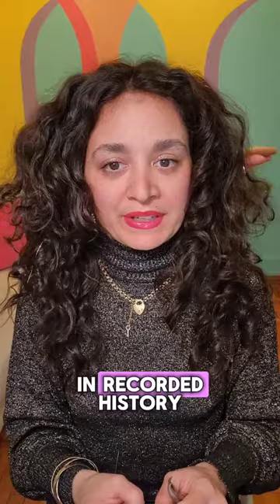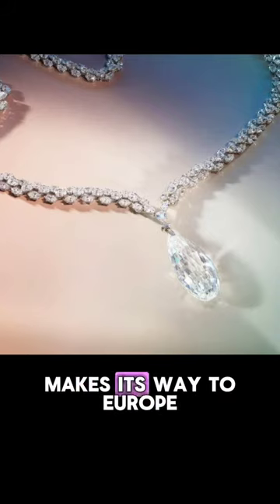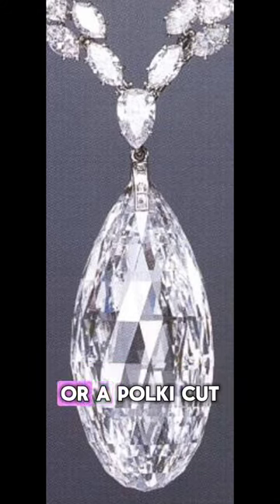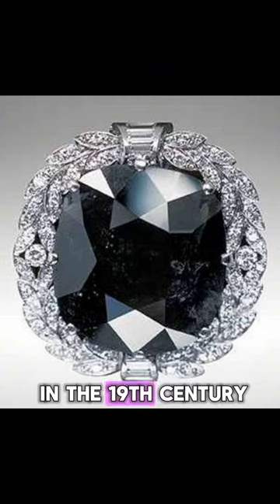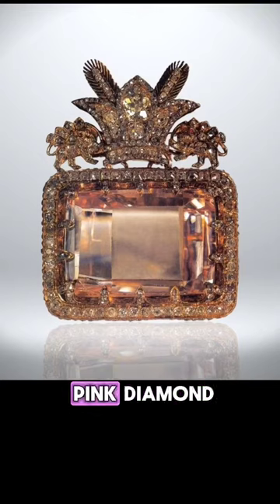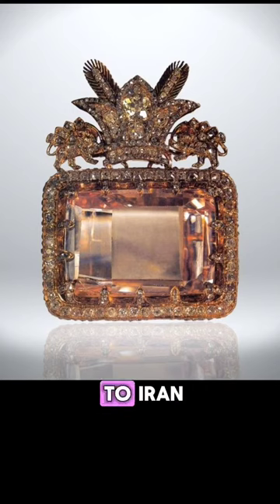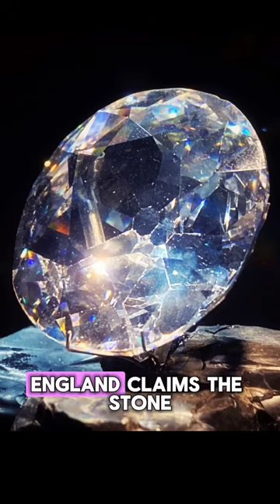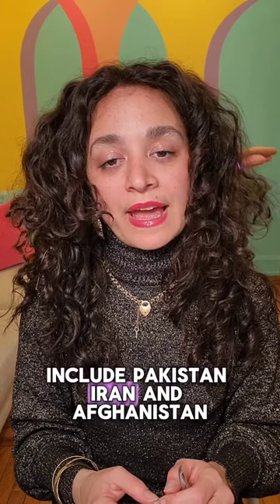Ancient History Jewelry Stories - Diamond Birthstone Stories, Part 2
It's time for our second video on Diamonds, so let's look at a few historical examples!
Yes, this list might as well have been called "famous diamonds stolen by the British, from India."

First off, we have what is purportedly the oldest recorded diamond, the Briolette of India. Coming in at over 90 carats, it's cut in an incredibly beautiful and delicate briolette shape. As you can see by the photos, it's currently the pendant of a very modern looking necklace designed by Harry Winston. It was a bit unclear in the video, but the stone was likely stolen from India during the second Crusades, not Europe. It seems to currently be held in a private collection, as Christie's sold it in 2023 for over $7,000,000 (which was less than the estimated going price of $9-14 million).

Next up, a cursed diamond! Which, honestly, is a lot of them, because of the whole stealing-from-India thing. The Black Orlov is a chunky black diamond with a classic flavor of curse, the kind that brings misfortune and death to all who possess it. It was stolen from India in the 19th century, and like many other stolen stones, I am not inclined to believe the eye-of-an-idol story.

The Daria-i-noor is a fascinating, pale pink table cut diamond. It is the largest pink diamond in the world, and is part of the Royal Jewels of Iran. When I read that, a little spark of optimism lit within me, that perhaps this stone wasn't stolen by the British at all. Unfortunately I got ahead of myself, and it was definitely stolen from India by the British, then eventually sold to Iran.

Last we have what is probably the most famous diamond out here, the gigantic and frankly uninspiring Koh-i-noor. It was supposedly handed over to the British as part of a surrender treaty, but through the lens of historical insight and time, it is pretty clear that the stone was handed over rather unwillingly, under duress. England refuses to even consider giving it back, especially because it is the main stone in the incredibly gaudy Queen Mother's Crown.